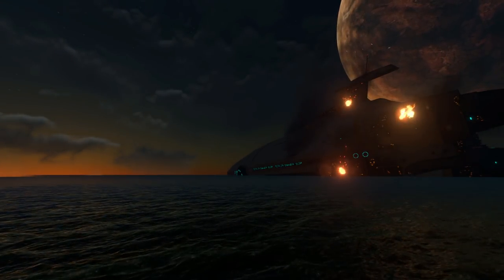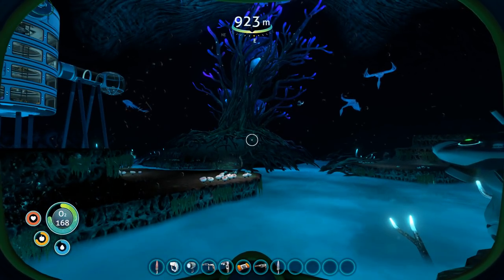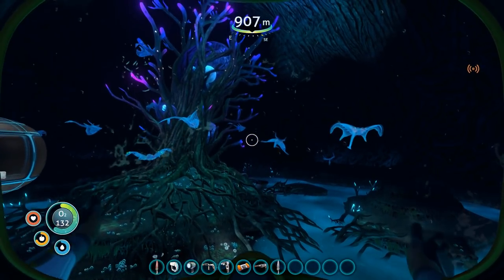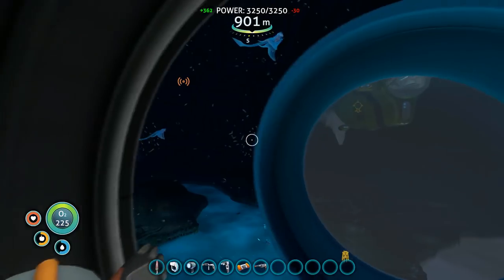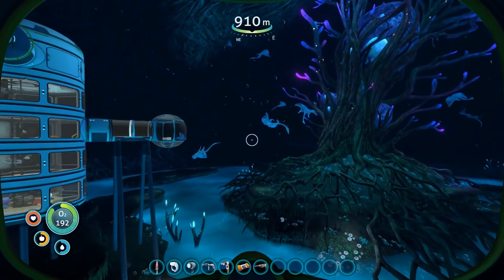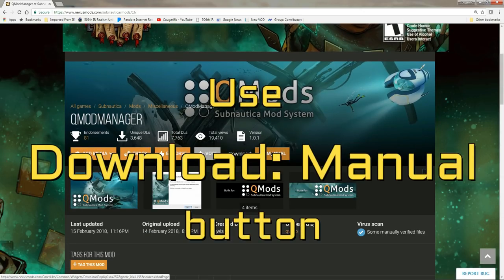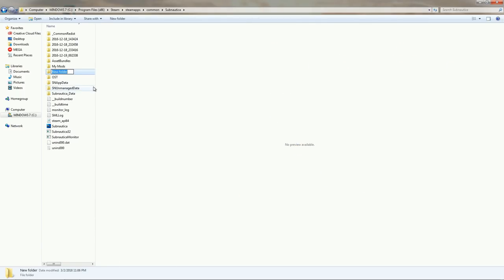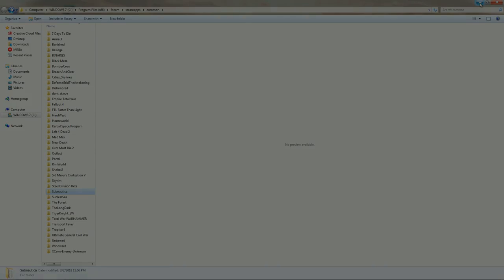Subnautica New Mods and Mod Installation Tutorial: Autosort Lockers, PrawnLightSwitch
Looking at the AutosortLockers and PrawnsuitLightSwitch Mods, with a Mod Installation Tutorial tacked on at the end.
Skip to 8:30 for Mod Installation Tutorial. (NOTE: The new QMod Setup program *automatically* creates a Qmod folder, you do *not* have to create one yourself.)
Mods:

My System Specs:
Intel i7-6700K Quad-Core Processor
NVidia GTX 980 Ti 6GB
500GB Samsung Pro SSD
16 GB DDR4 3000 Ram